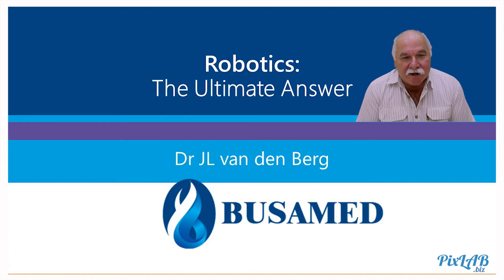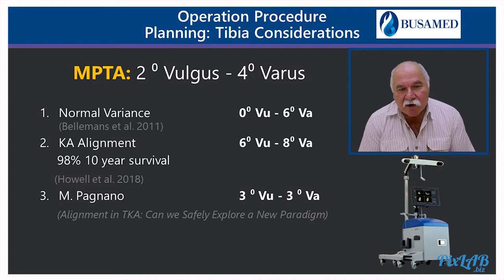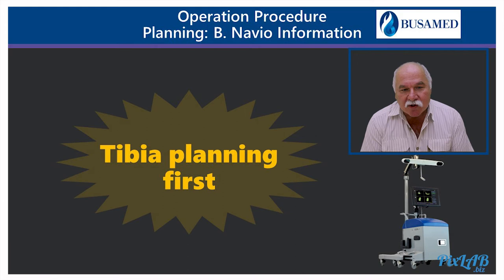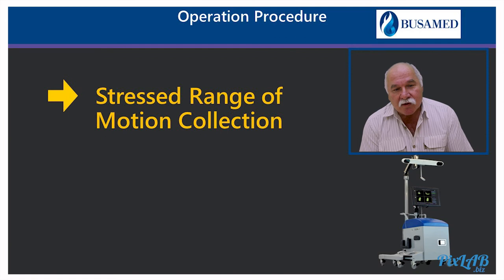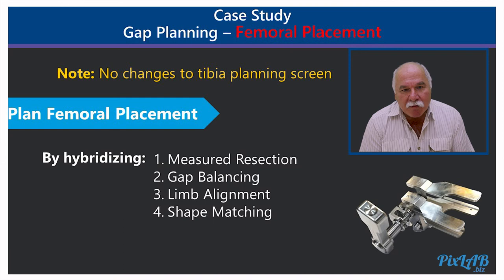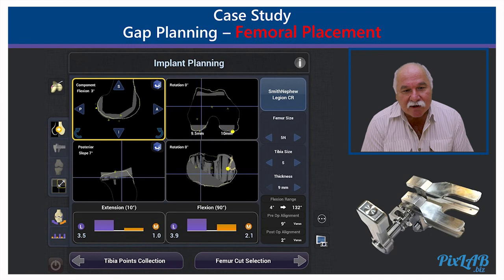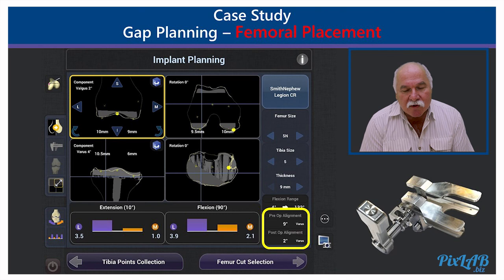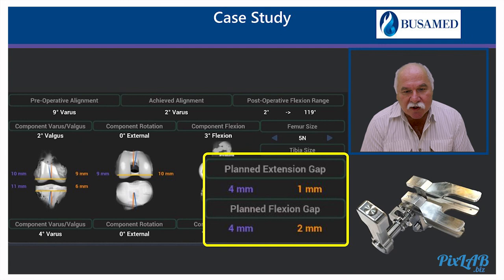Dr JL van den Berg: Robotics:The Ultimate Answer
Robotics:The Ultimate Answer